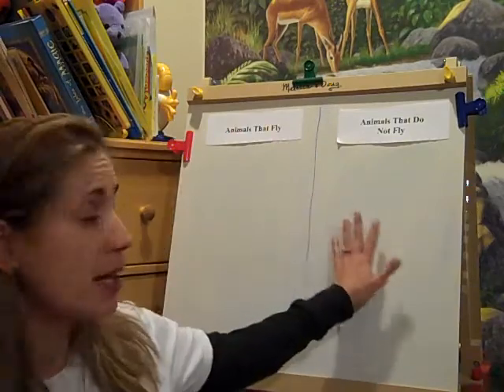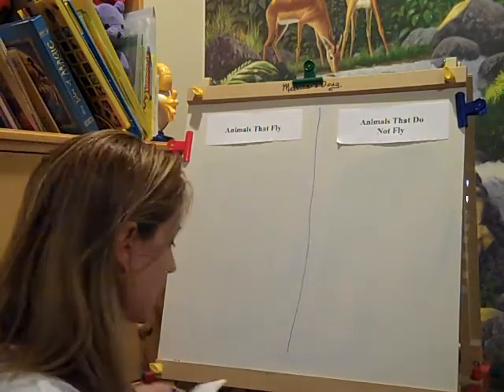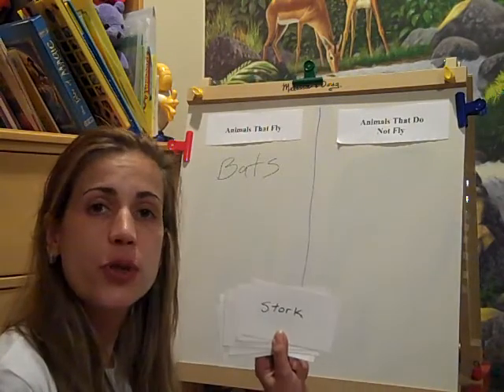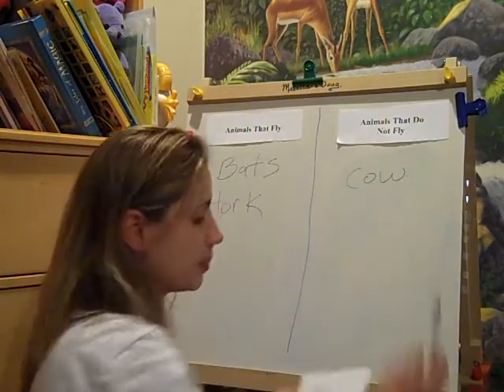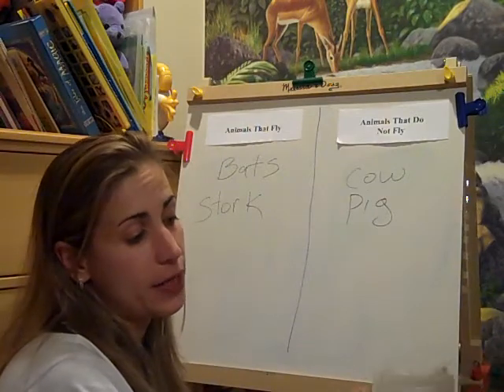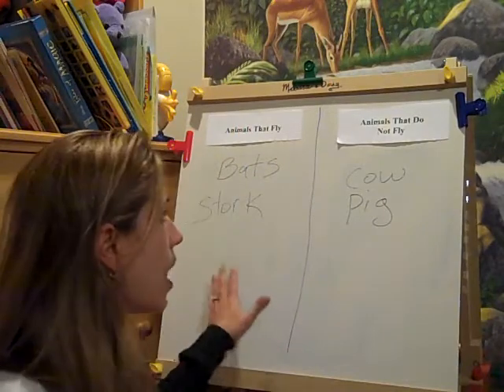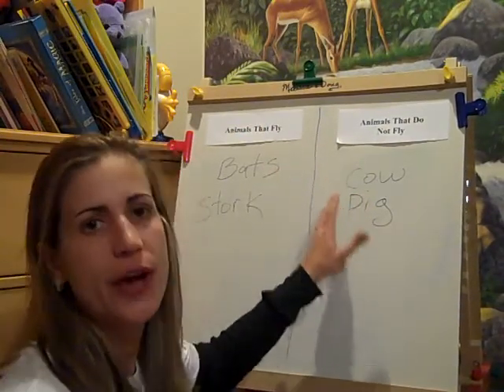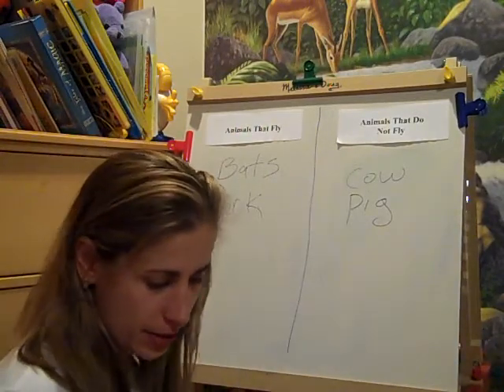EDU 625 Kindergarten Science Lesson Plan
Kindergarten Science Lesson Plan on Animals